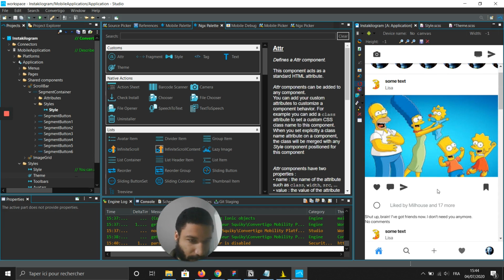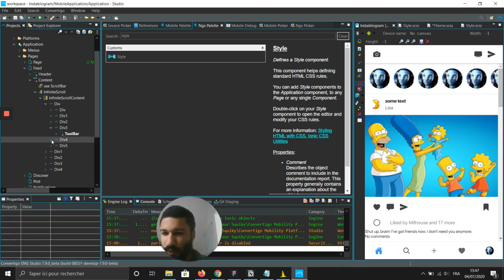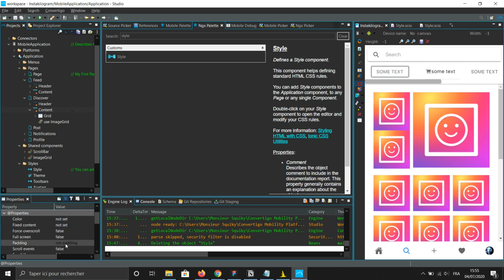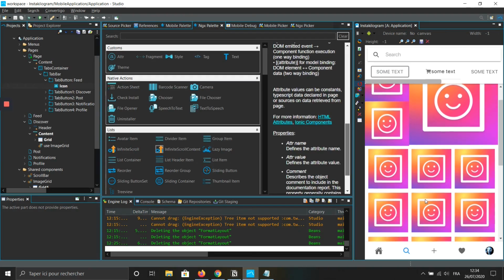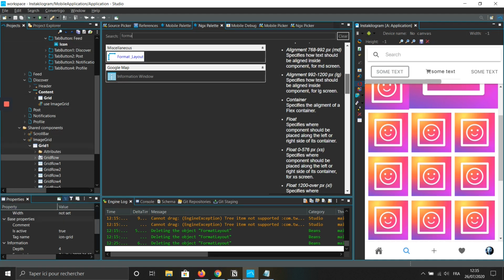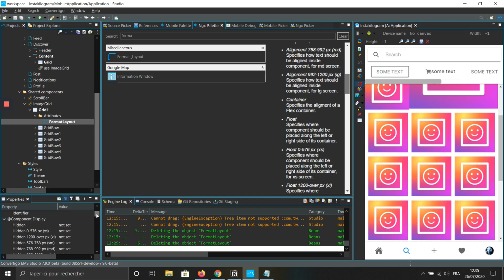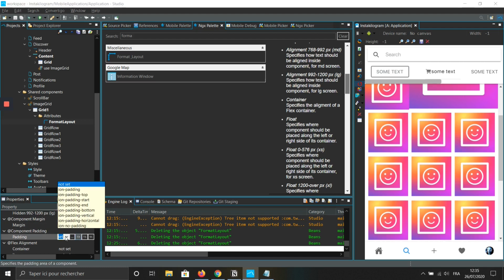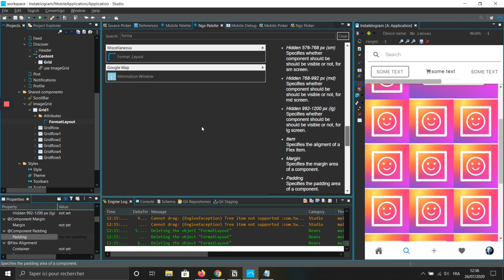15 Fine tuning part2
In this video, Mory shows how you can fine tune your UI using the Convertigo Low Code platform. Part 2